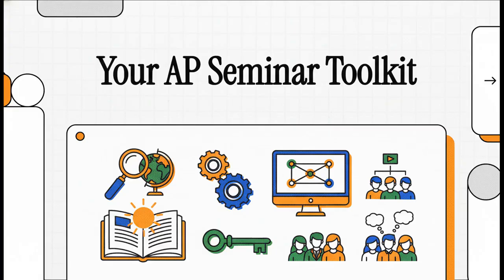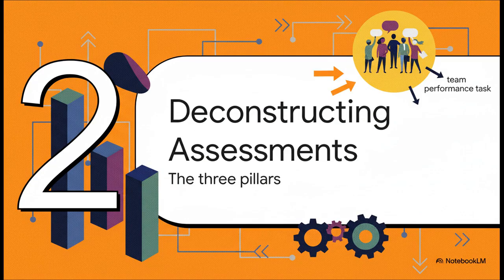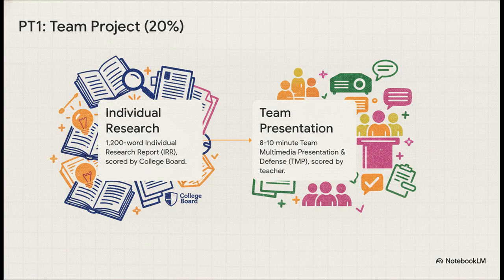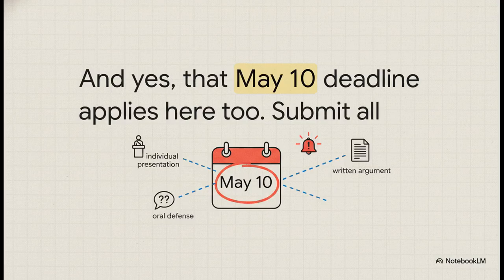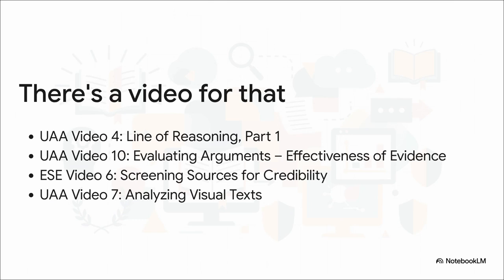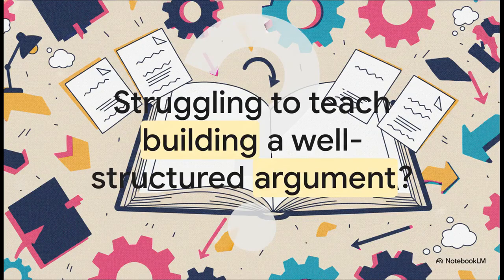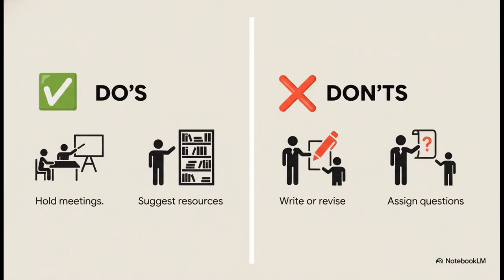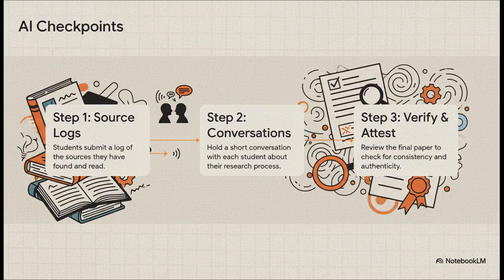Your AP Seminar Toolkit